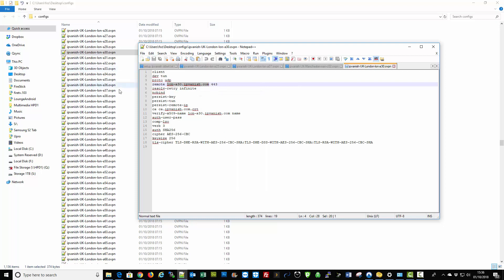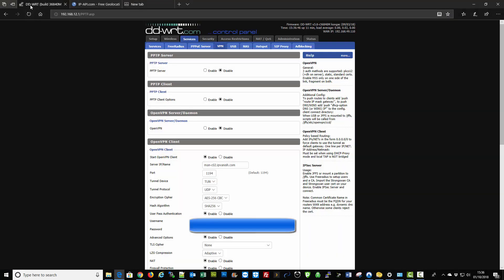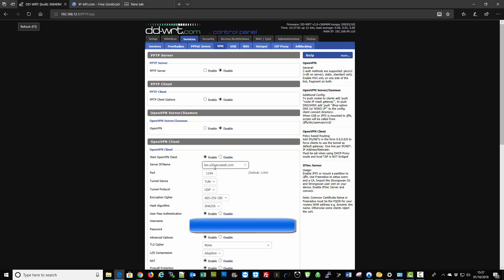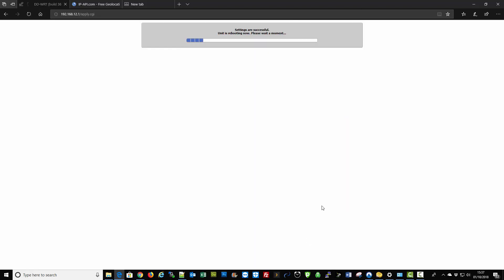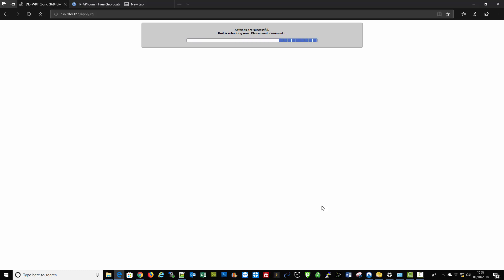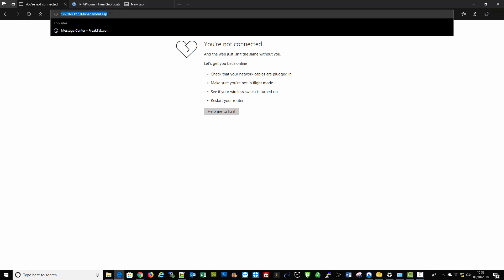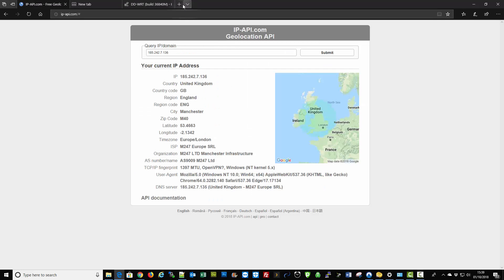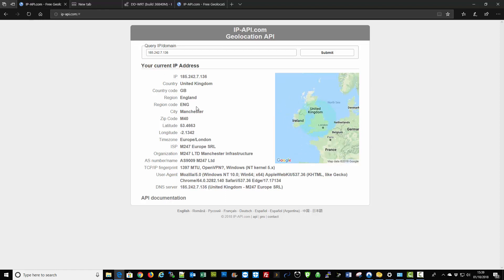How to change ipvanish server address in DD-WRT Router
Just a simple how to guide, demonstrating how to change IPVanish  Server details in a Router running DD-WRT.